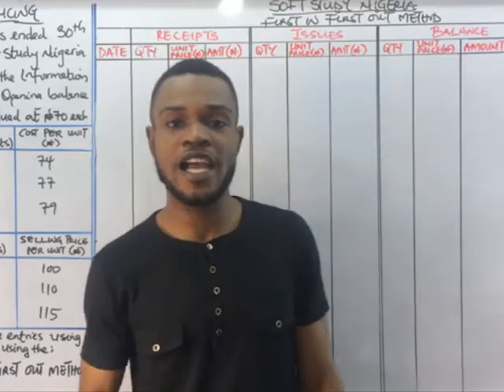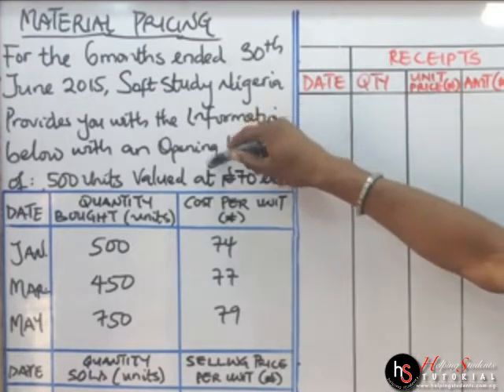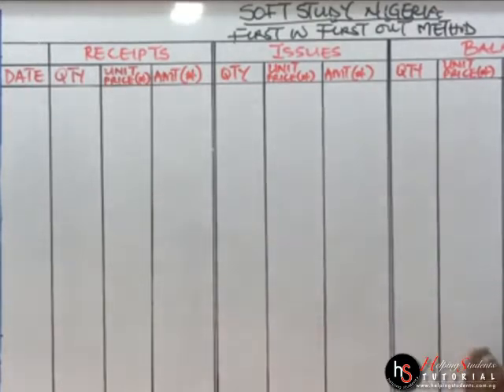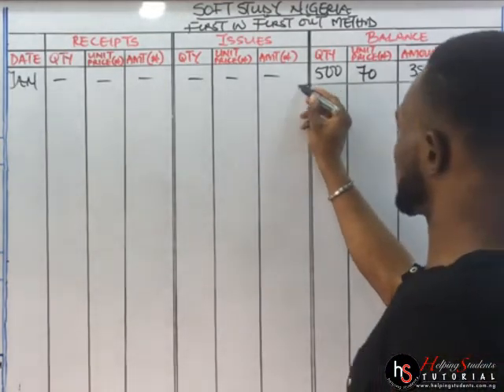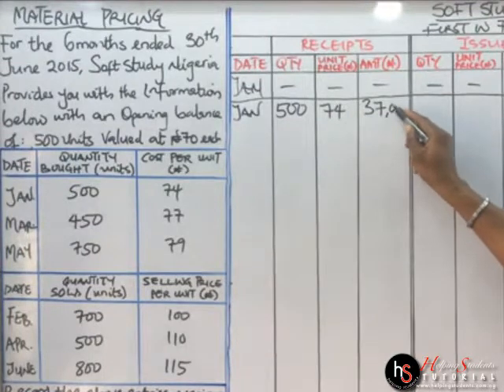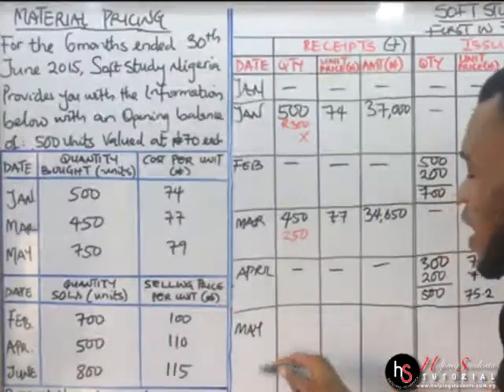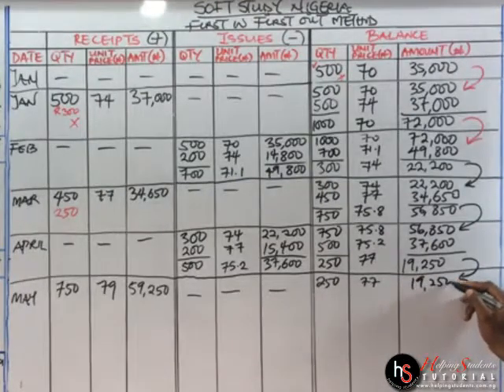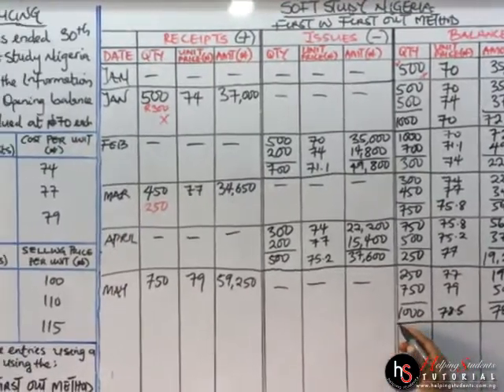FIFO Accounting - Beginners Approach [FIFO]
hstutorial FIFO is an acronym which depicts First in First Out.

Today you’re going to learn how issues are priced.

You’ll also see how they are priced from the oldest item of material in store until all unit of that batch has been issued.

But wait, there’s more, FIFO has some other elements to consider, like the advantages and disadvantages of FIFO LIFO Weighted Average Accounting etc…